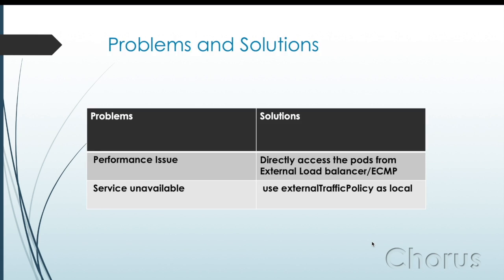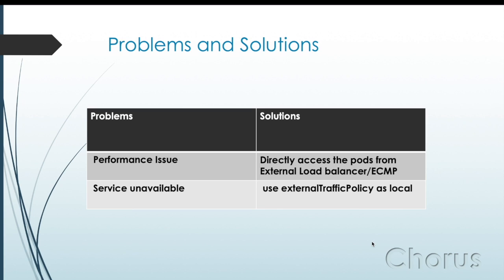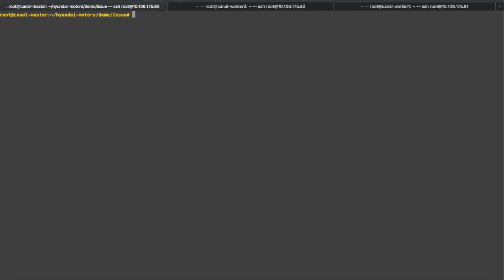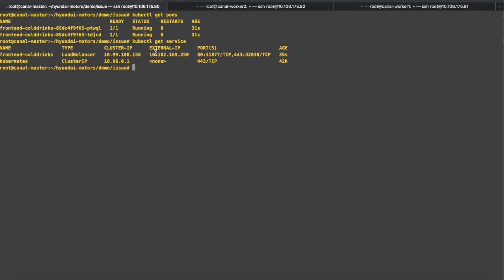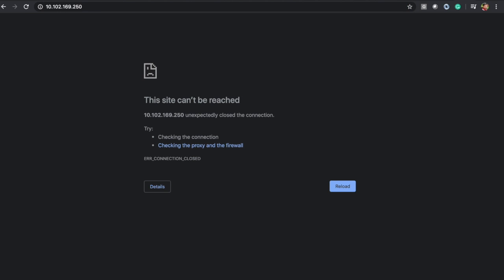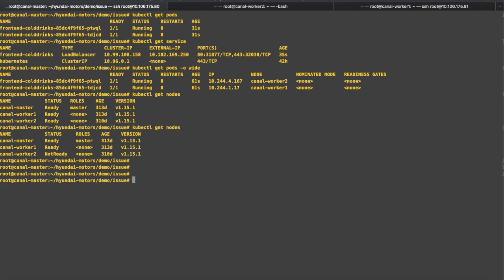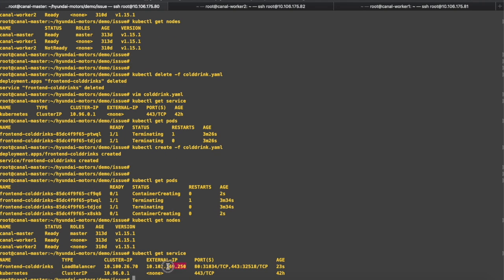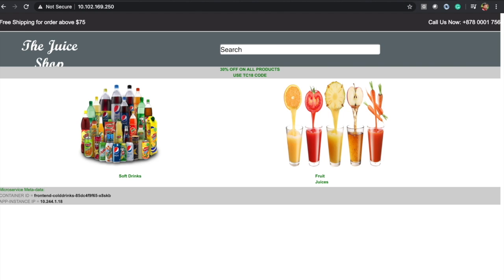Points to know before moving apps to production in K8s platform.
Load balancer and node ports are widely used to expose the applications to the external world. Many companies use either  Loadbalancer type or node port to expose the application to outside. However, some may not know the problems associated with these two types of service.

The first problem is with iptable rules because there will be NAT sessions created for every client request.  NAT’s being created even for East-West traffic as well. So if the node has a lot of NAT sessions which will impact the performance. However, we can ignore these performance aspects.

    If the front application performance is going down drastically and you don't want your clients to face any delay of accessing your application, then expose the application pods directly to the load balancer.  This avoids the NAT session on Nodes.

The important and main problem with Load Balancer/node port type is,
       When a node rebooted or became unresponsive, the end-user will face service unavailable error even though we have a large number of working nodes.  This issue is due to iptable rules.  Kubernetes takes a while to detect node reboot cases because of that iptables rules will be present in all other nodes. So when a request lands on an active node the Kube proxy might send the packet to the node which is not ready.
               This issue can be mitigated by setting “externalTrafficPolicy as local in service. However, this has its own drawbacks. ” The main drawback is your application won't get a fair load balancing which means some nodes might be loaded heavily and some may not, it all depends on the replicas and how the pods are distributed.